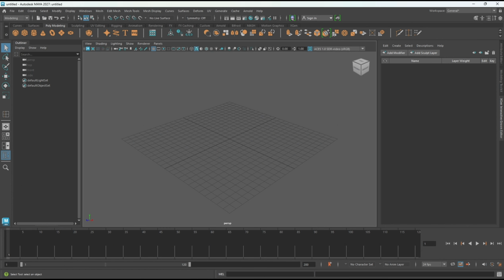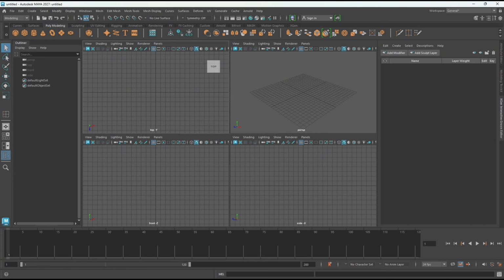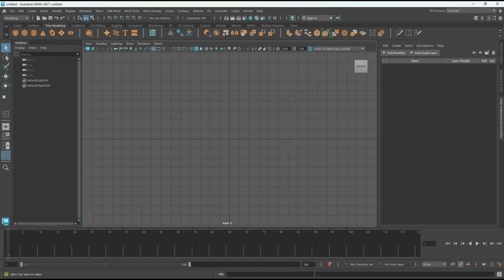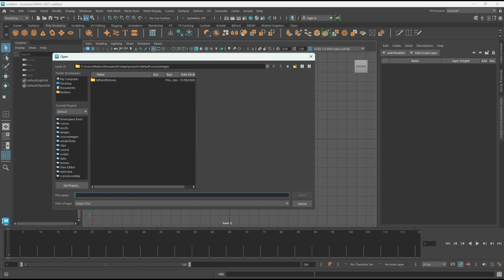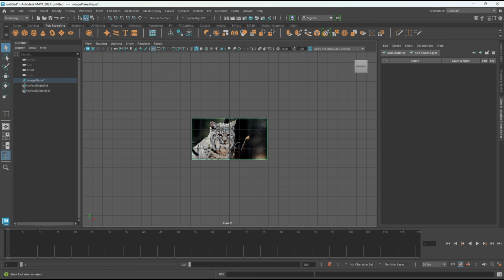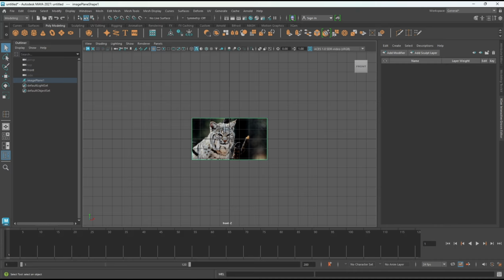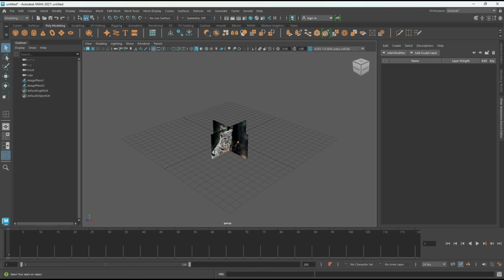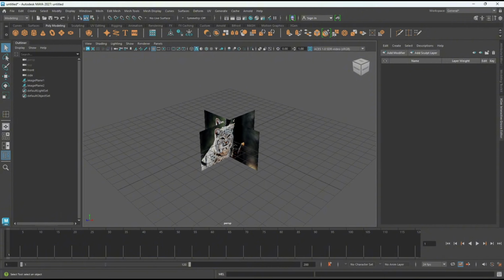Autodesk Maya How To Insert Image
Learn Autodesk maya basic tutorial for beginner how to insert image